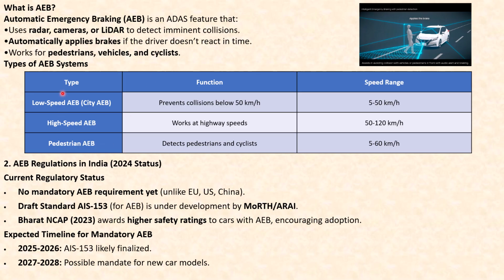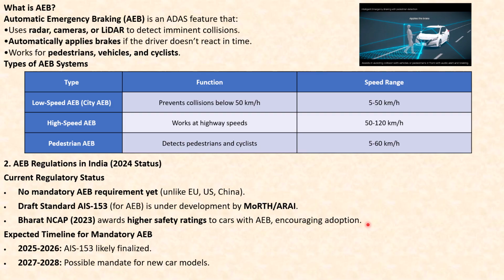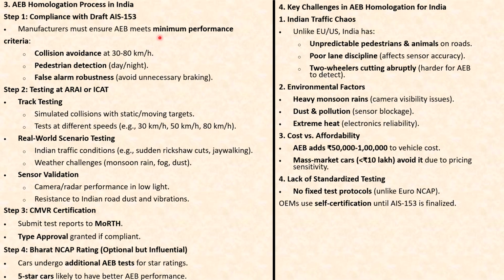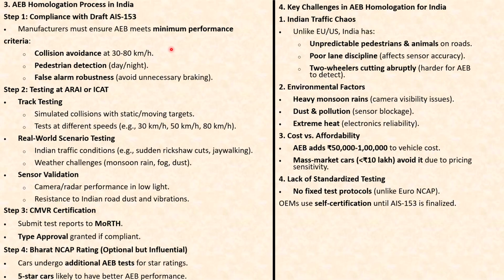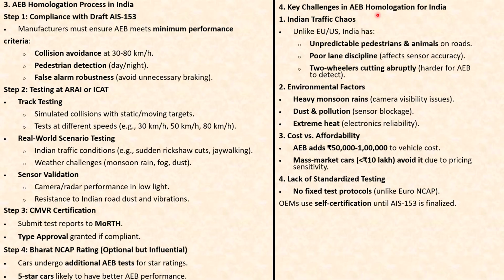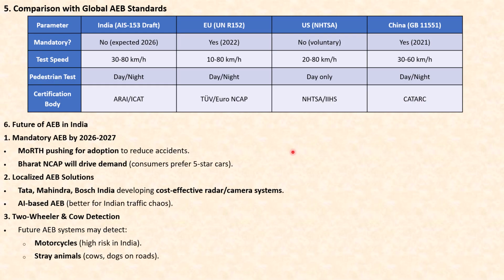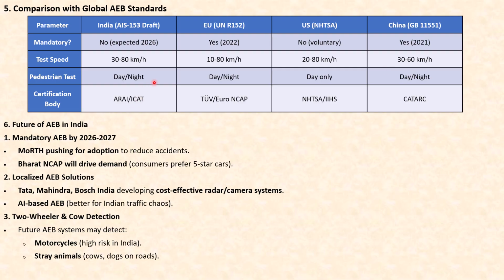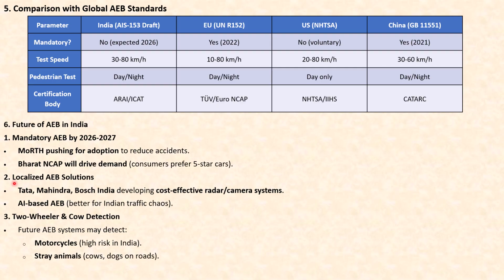ADAS Homologation for AEB